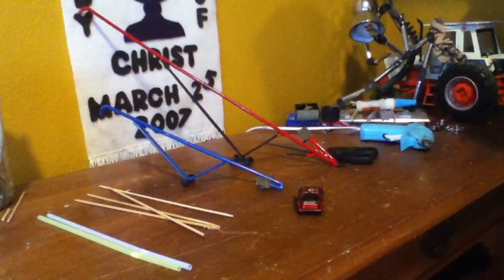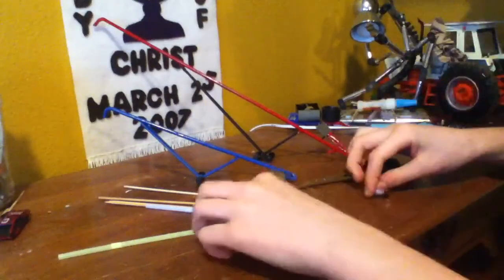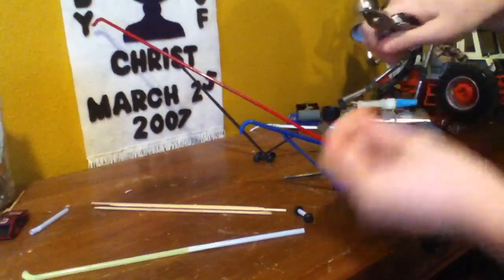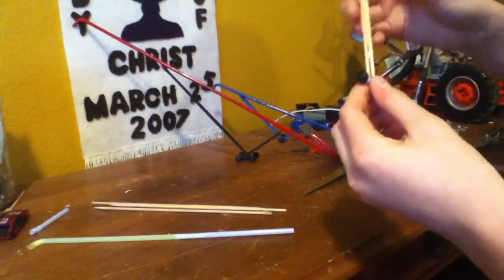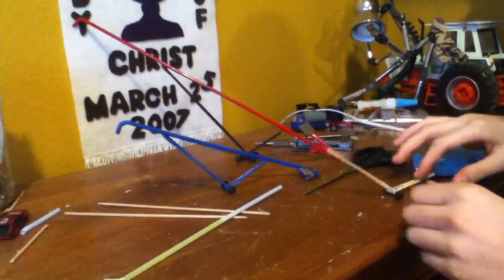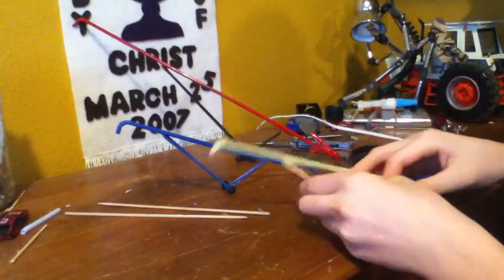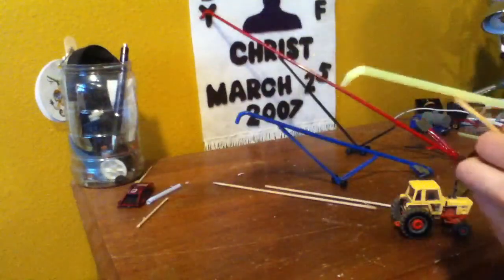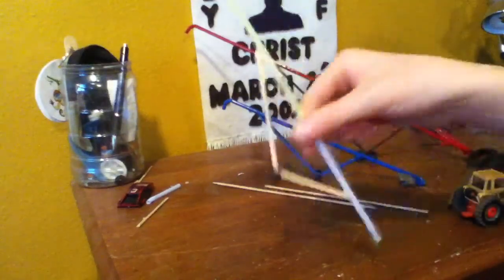How to make: 1/64 grain augers